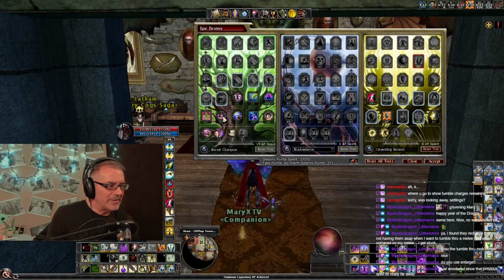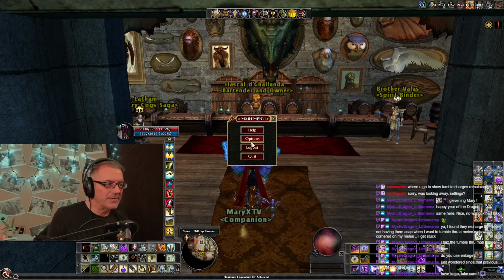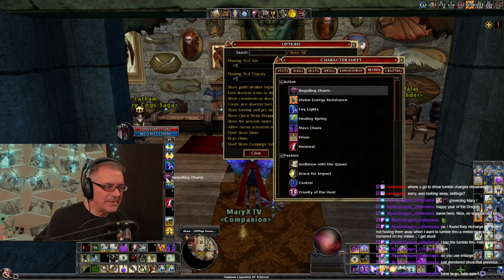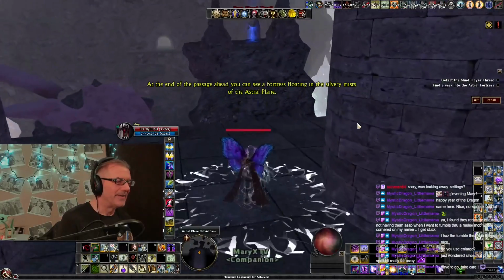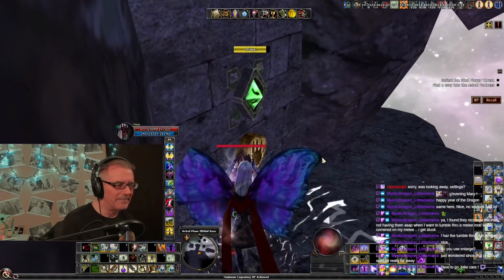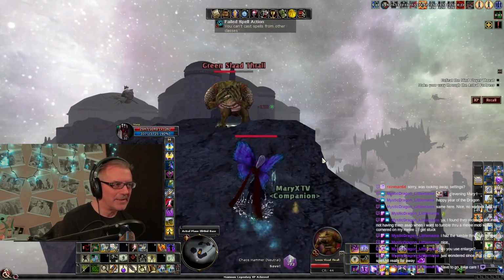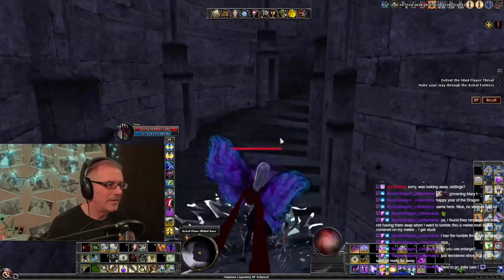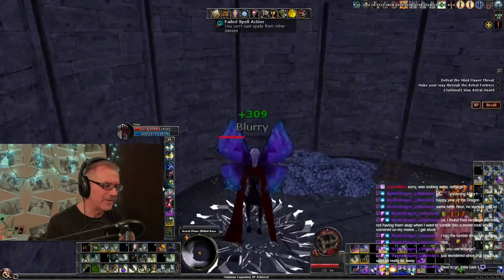Shiradi Champion Spell Dmg 1st Imp U66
Twitch 🎥 @mcmxt
YouTube 📺 @mcmxtTV
X - @McmxtTV